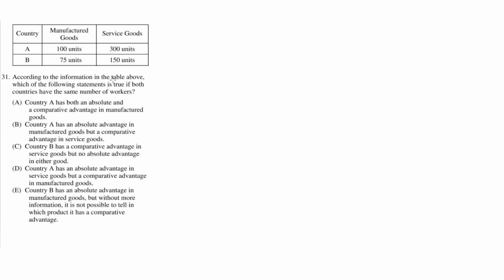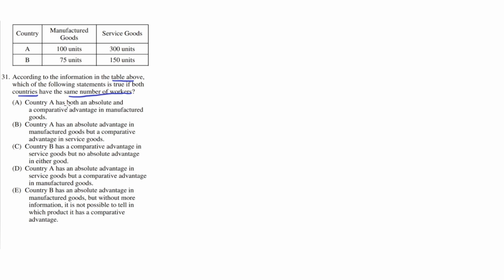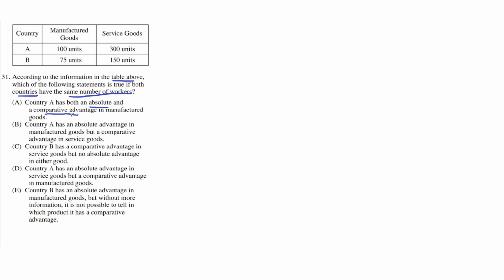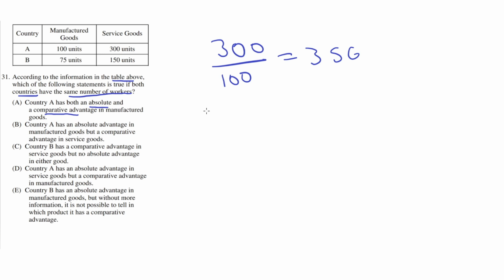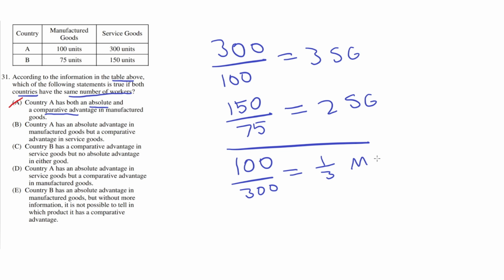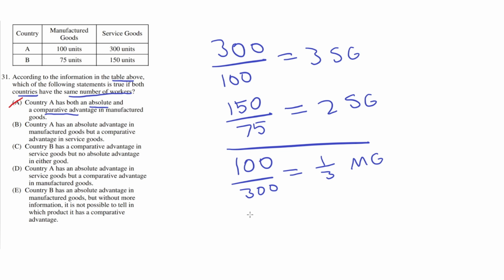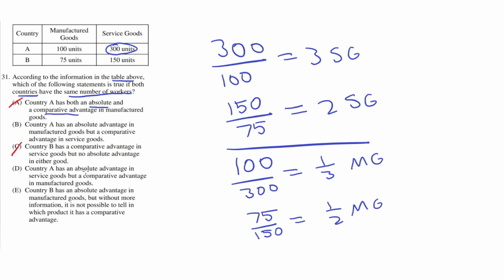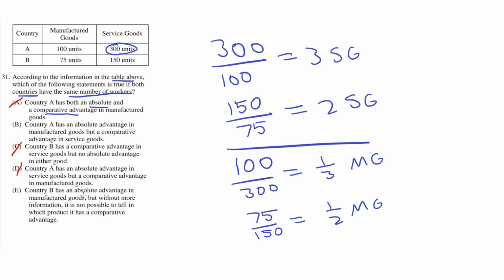AP Microeconomics Practice Exam 2012 - Question 31